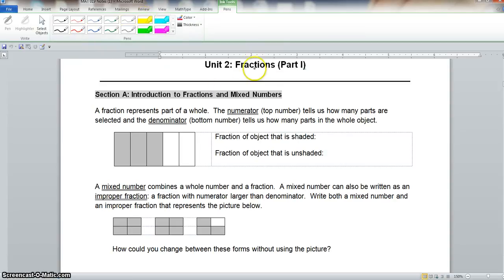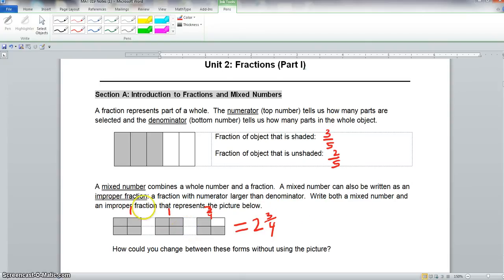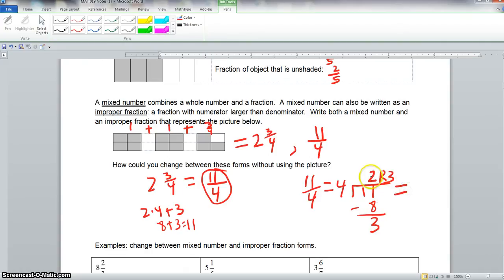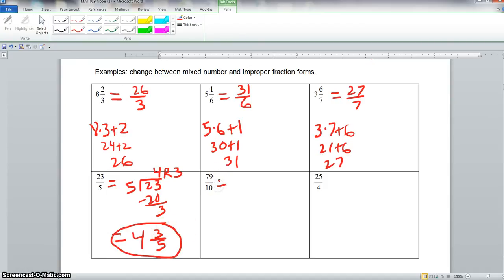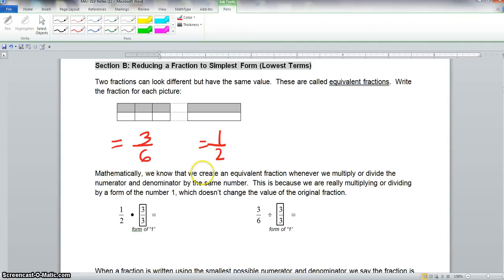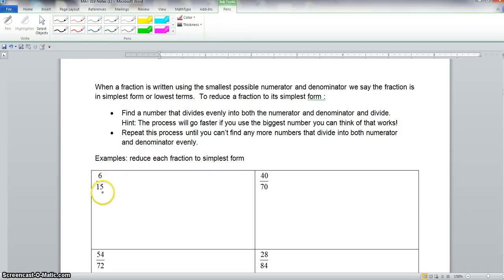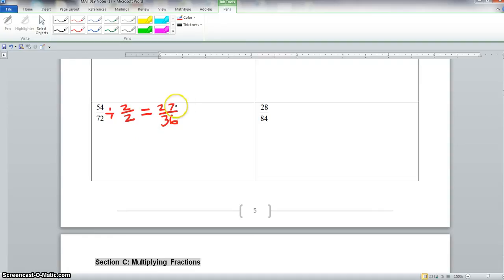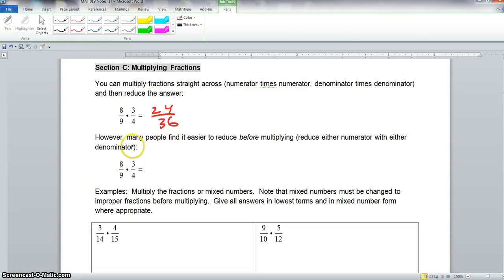Unit 2 Video 1 of 3